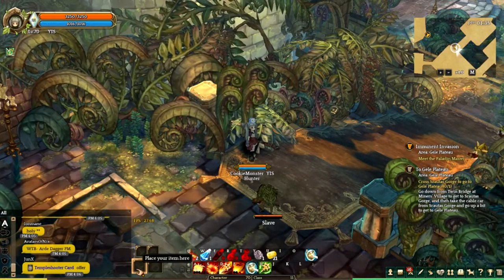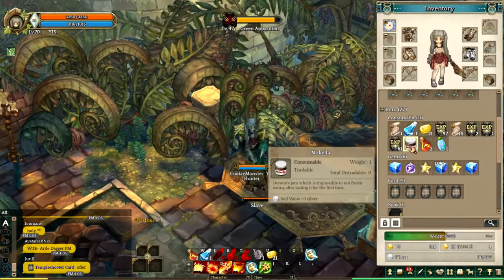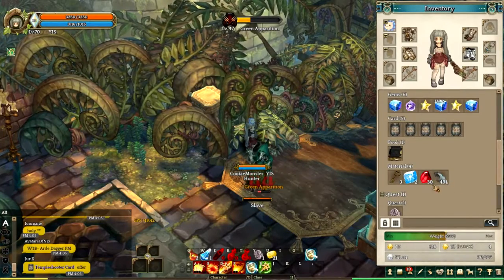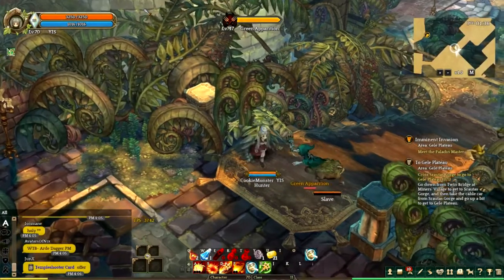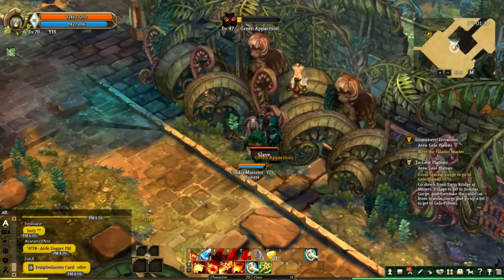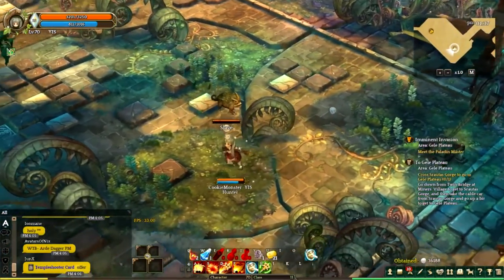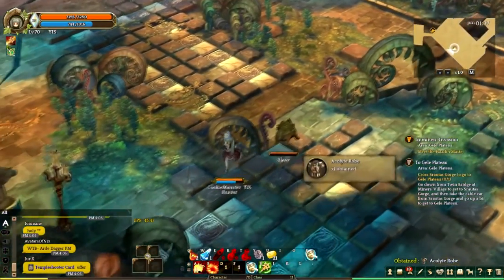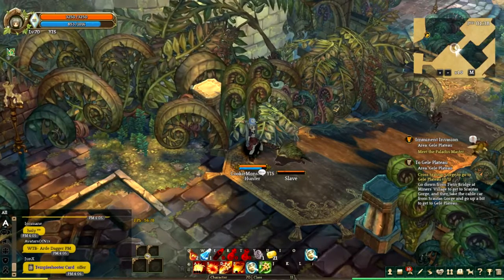Spicy Plays Tree of Savior | Farming Nukella, 0.01% Drop Chance | Farming Tips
Farming tips and some random stuff about Spicy farming up the 0.01% Drop chance collection item, Nukella, in Tree of Savior's Novaha Assembly Hall map. It drops from Green Apparitions and in this video I give some tips on how I found a decent farming spot and tips on how to rotate and make the most out of mindlessly killing these green things.

If I missed anything or you guys have some other tips, comment them below!

Or our subreddit.

If you have any suggestions on games I should try out, Guides you want to be posted,  builds or challenges you want me to do, or tips you want to give me...Submit them here!